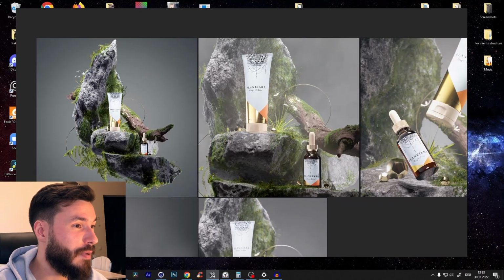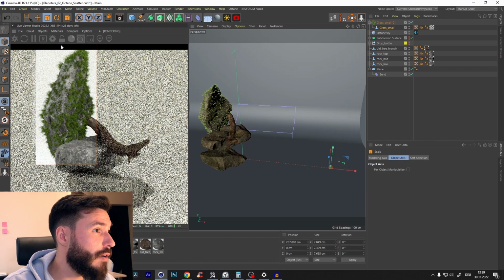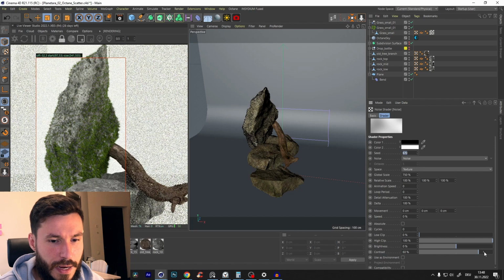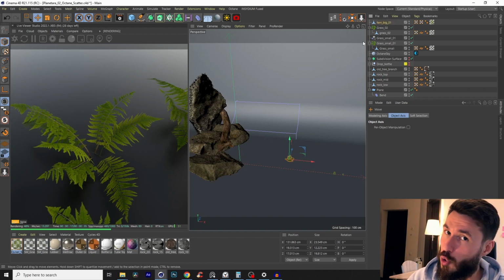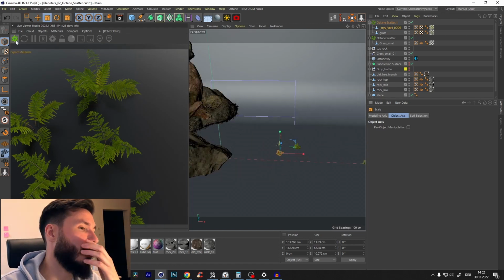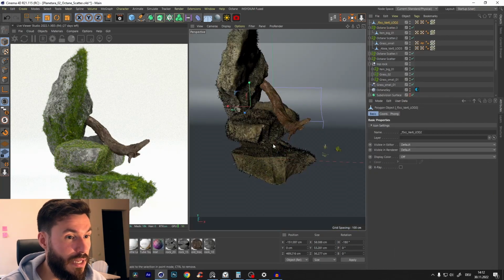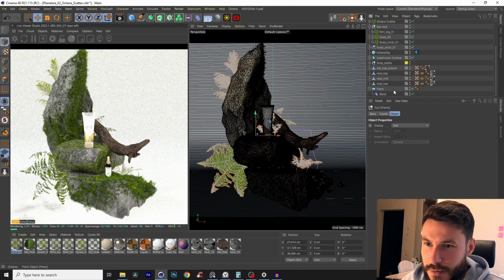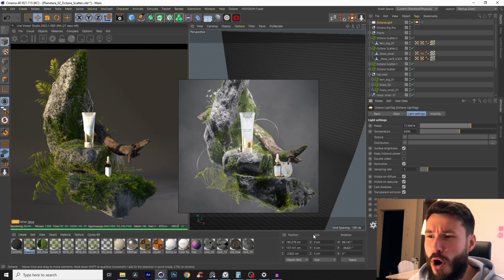PLANETARA | How to grow plants on rocks in Octane Scatter | Part 2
My name is Nikita Kapustin and  In this tutorial series, we will recreate the amazing 3D cosmetics product rendering "PLANETARA". Where the beauty of cosmetics meets the mystics of nature.
We will create in this detailed STEP-BY-STEP tutorial everything from scratch to the final edited image. We will cover scene setup, product design, product labels, how to create photorealistic plants on rocks, how to achieve extremely beautiful lighting, how to create beautiful materials and shaders and how to bring everything together in the post-processing part.

In Part 2 we will grow plants, moss and grass on the rocks in a photorealistic way. We will use the Octane Scatter for that and clone our natural elements on the stones. You can use either Megascans or free assets from Cgtrader to follow along this tutorial.

▼ SOCIALS ▼

Timestamps:
00:00 - Cosmetics product rendering tutorial series
01:48 - Where to download free 3D plant assets?
02:39 - How to grow plants on rocks in Octane Scatter
21:08 - How to decorate the 3D scene with plants
28:10 - How to get clients as a 3D freelance artist